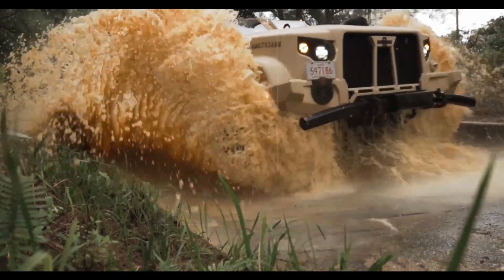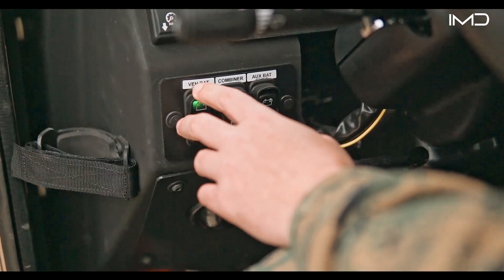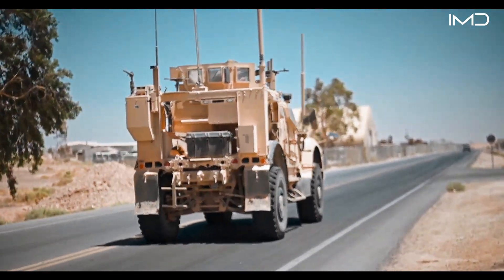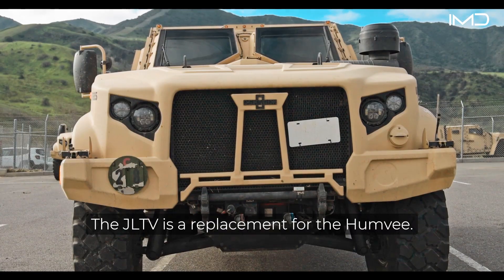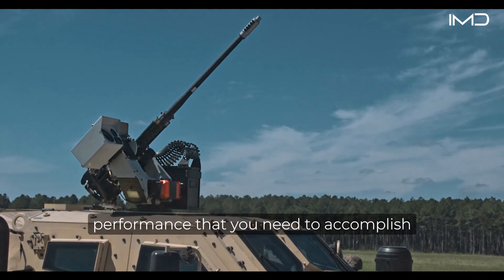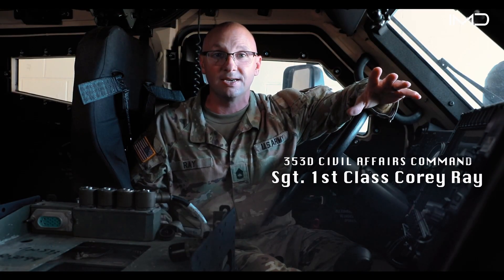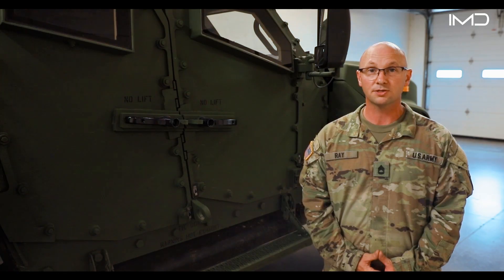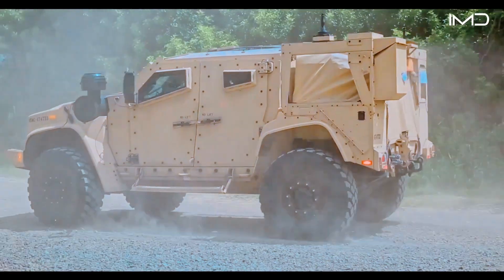Why the U.S. Built a $400K Beast to Replace the Humvee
The U.S. military’s Joint Light Tactical Vehicle, or JLTV, was built to replace the aging Humvee fleet with something faster, tougher, and more advanced. Designed by Oshkosh Defense, this $400,000 machine combines the mobility of a light truck with the protection of an armored vehicle. It’s engineered to survive roadside bombs, rough terrain, and intense combat environments — all while keeping troops safe and mission-ready. With cutting-edge suspension, digital systems, and battlefield connectivity, the JLTV represents the next generation of military mobility.